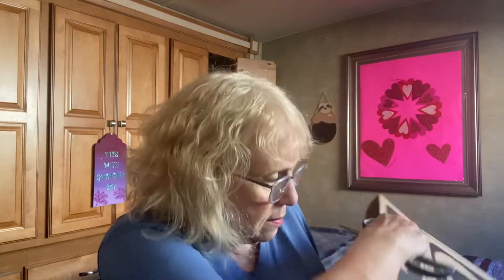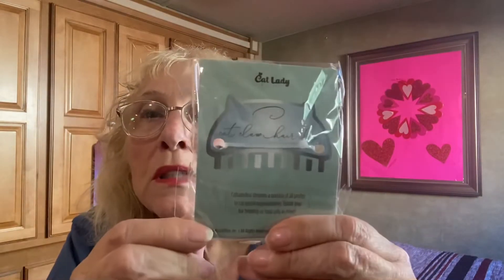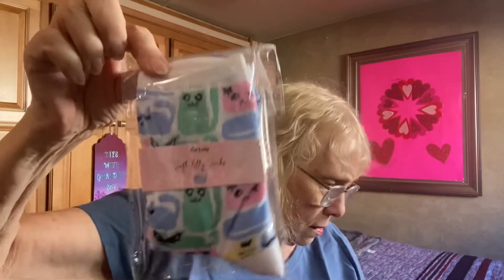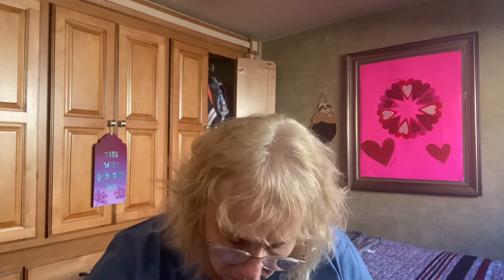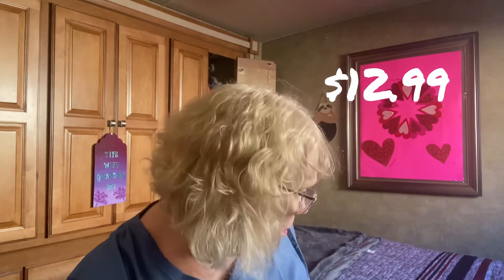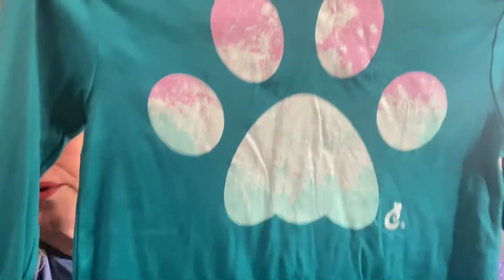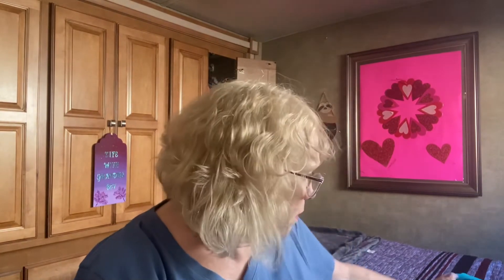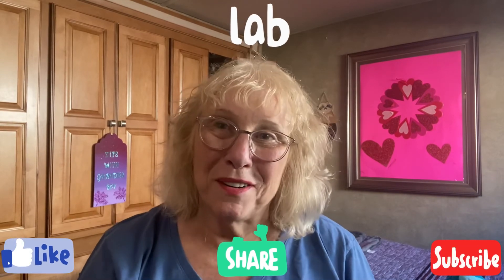CAT LADY BOX - January 2022 - I very excited with this month’s products!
This Cat Lady box for January 2022 contains several exciting items for me. What do you think?

Tony Moly:
Tonymoly.com